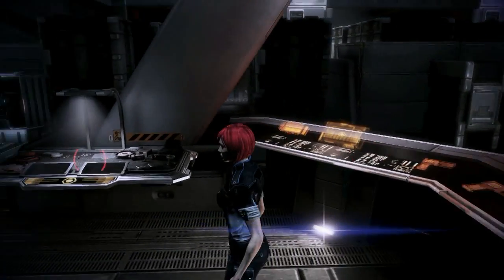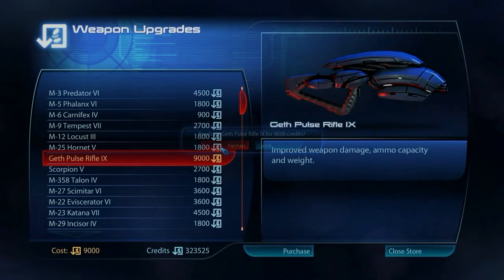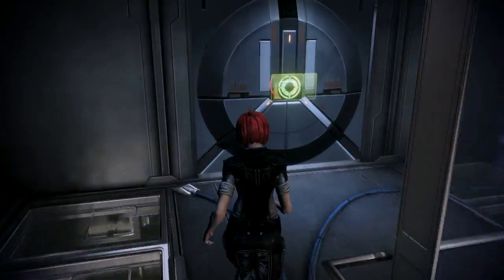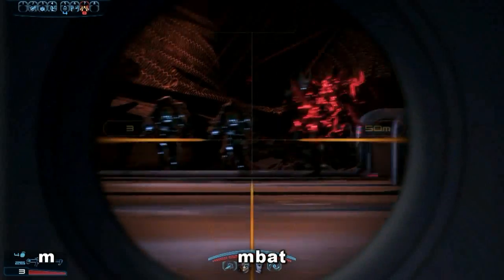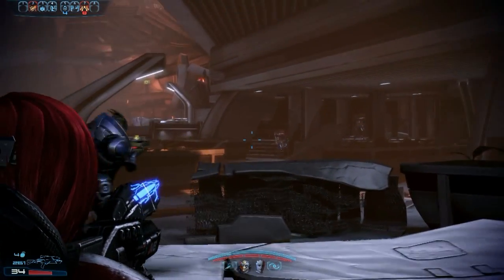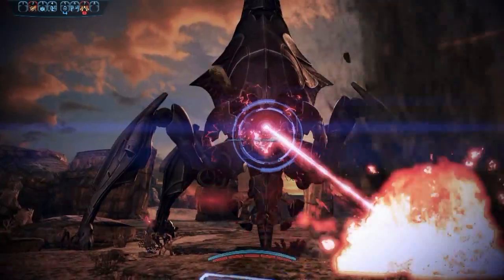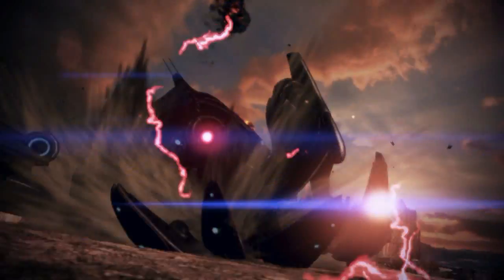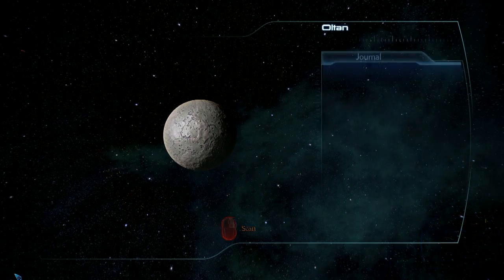Mass Effect 3 Review ME3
For the Mass Effect 3 article please . In this video review i show weapon upgrades, ship features, general gameplay, and the cinematic boss fight.